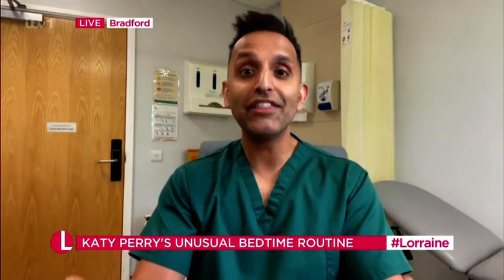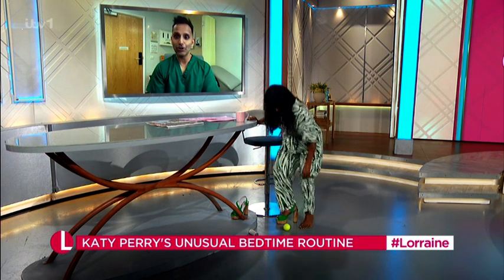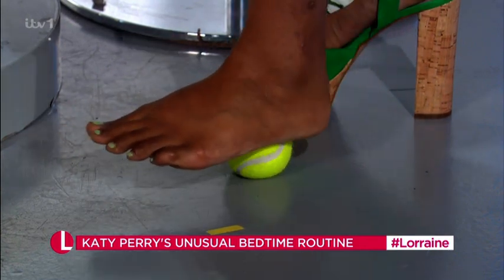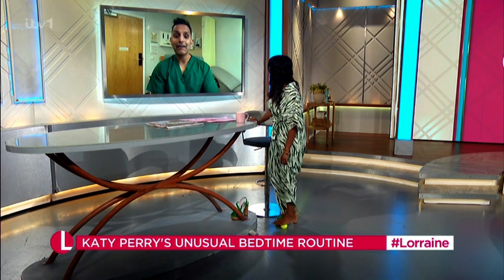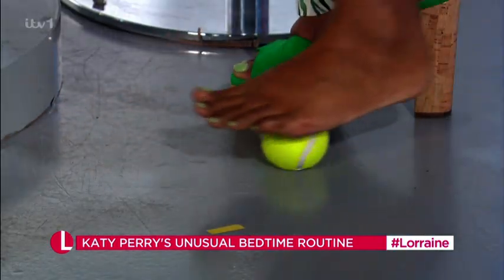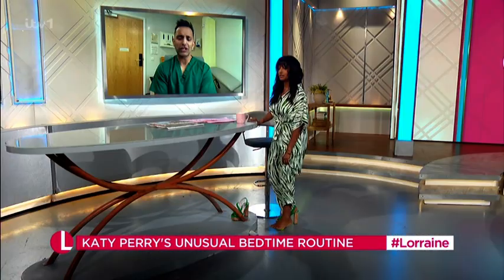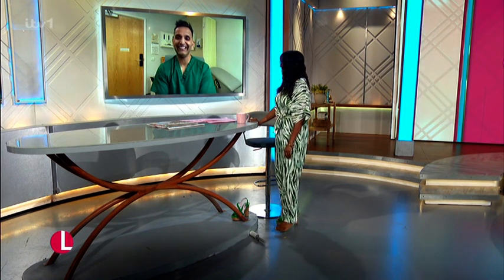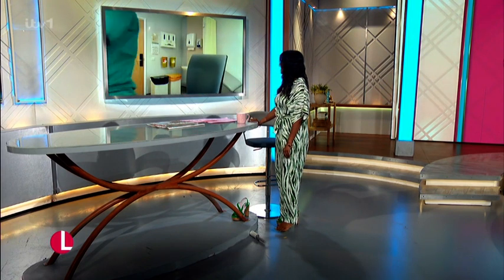Ranvir Singh toenails